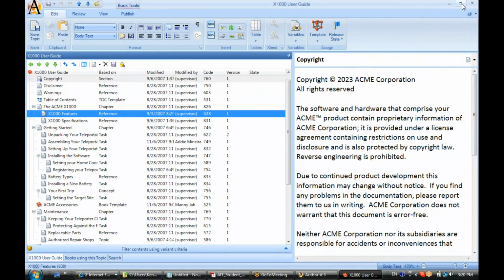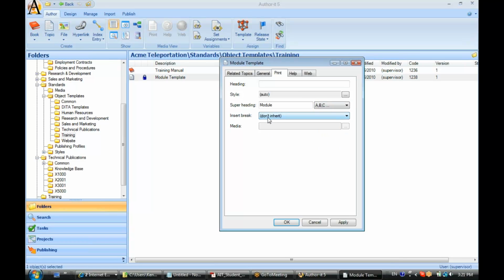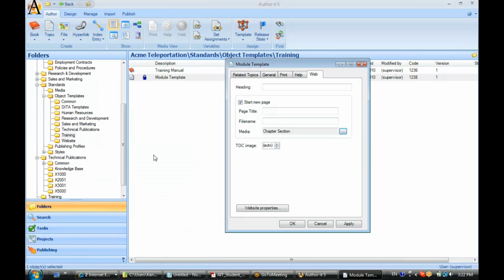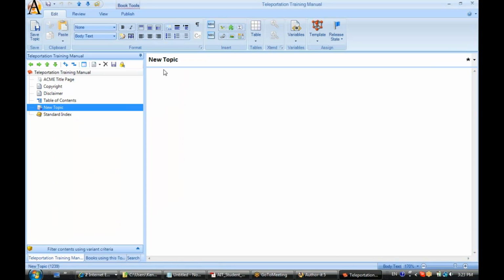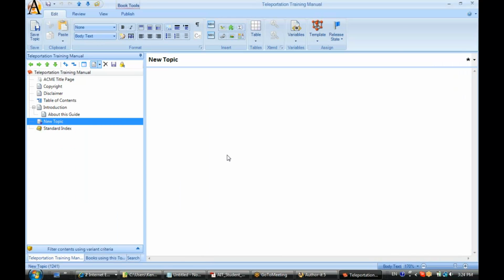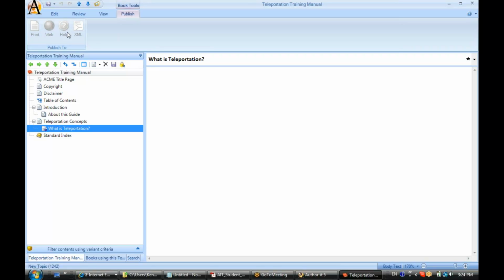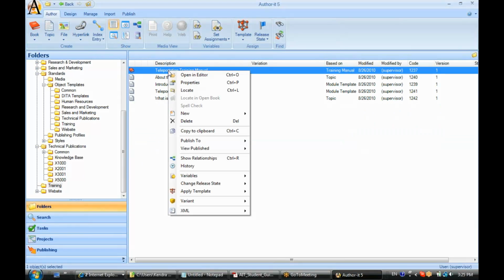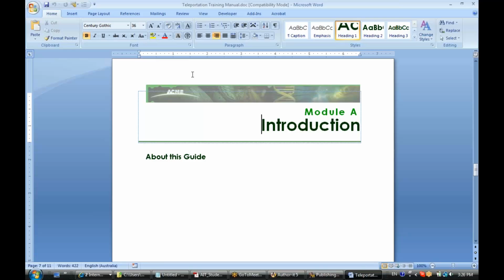Creating a Section Starting Template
View a demonstration on how to create a Section Starting Template.